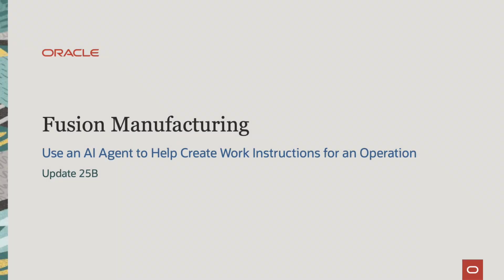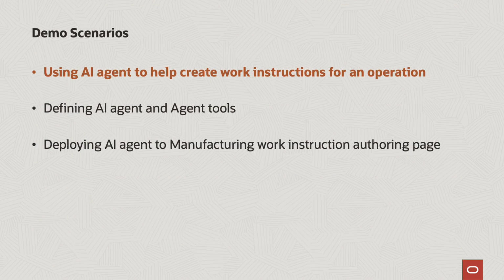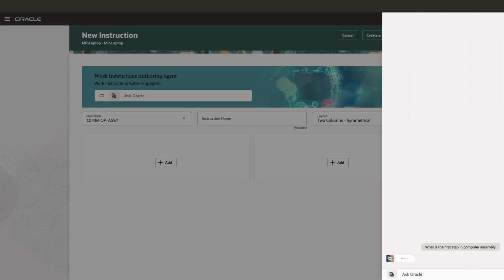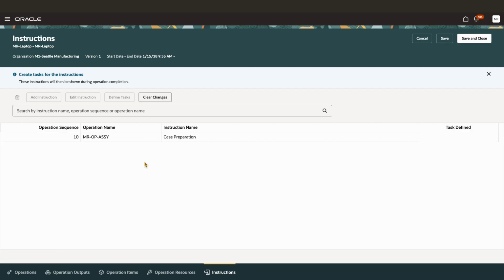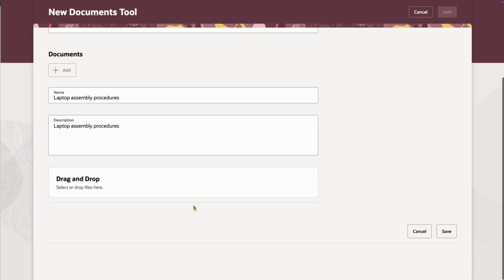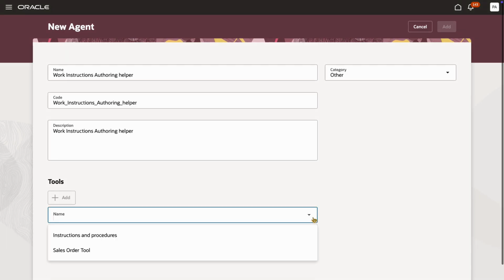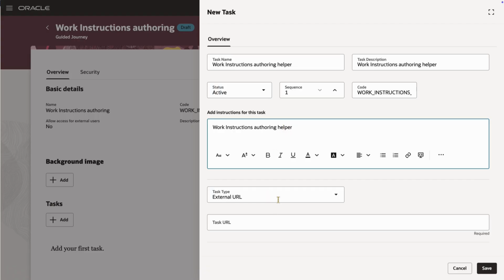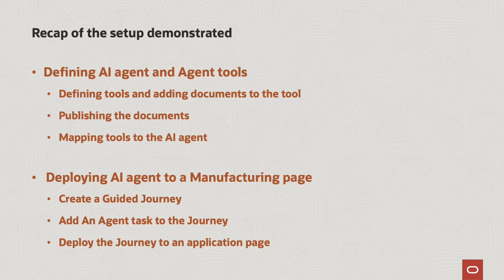Use an AI Agent to Help Create Work Instructions for an Operation